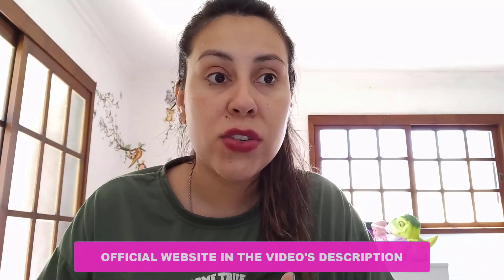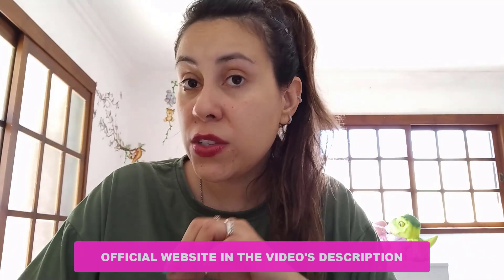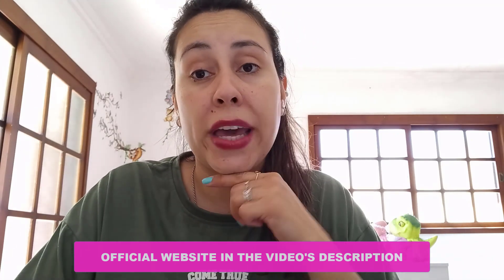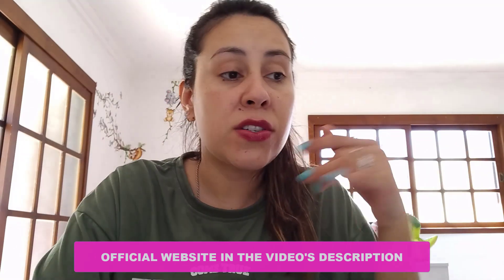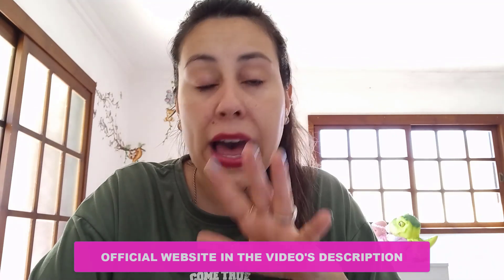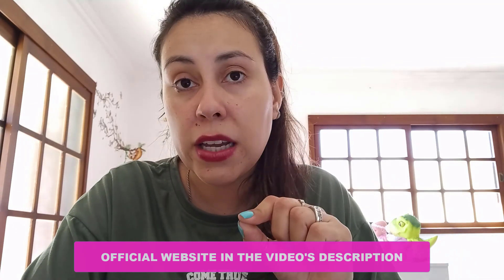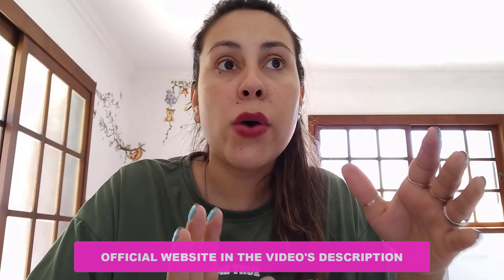GOLDEN REVIVE PLUS ((❌⛔️WARNING!⛔️❌))- GOLDEN REVIVE PLUS REVIEW - GOLDEN REVIVE PLUS SUPPLEMENT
📌 What is Golden Revive Plus: A physician-formulated mixture of natural ingredients called Golden Revive Plus is said to help users fight the negative consequences of chronic inflammation. A nutritional supplement by UpWellness is designed with elements that have been proven to help lessen the symptoms of stiffness and joint pain. An efficient treatment for uncomfortable joint pain and inflammation is Golden Revive Plus.

It was developed by Dr. Joshua Levitt to aid those individuals whose daily activities are slowed down by chronic joint pain and stiffness. It is designed to use for both genders equally.

📌 How Does Golden Revive Plus Work: This miraculous dietary supplement is intended primarily to enhance musculoskeletal health in addition to its many other advantages. Targeting the three main sources of pain inflammation, muscle tension, and fibrosis maintains the function of your joints and muscles. It takes little time to start working, allowing you to continue your day without experiencing pain in your hands or knees.

📌 Golden Revive Plus Ingredients:
The Golden Revive ingredients are highly effective and offer a variety of health advantages. Look at the Golden Revive supplement to find out the precise amount of each ingredient: Curcumin, Boswellia, Magnesium, Quercetin, Piperine, Bromelain.

📌 Golden Revive Plus Benefits:
Golden Revive provides the powerful powers listed below to ensure that your body functions properly: Here are some of the advantages listed below.
- The dietary supplement Golden Revive Plus is all-natural and made in FDA-approved facilities.
- The main cause of arthritis can be treated with this supplement. It has many anti-inflammatory qualities.
- Your vision and cognitive abilities may be enhanced.
- It can improve the flexibility of joints. This capsule can help lower your cholesterol and blood sugar levels.
- It can block painkillers and stress hormones.
- It enhances joint fluidity and eases discomfort. Movement is made easier by the joints' continued suppleness and flexibility.

📌 Golden Revive Plus Final Words:
In summary, Golden Revive Plus provides a safe solution for addressing joint pain and discomfort. Formulated with scientifically-backed natural ingredients by Dr. Joshua Levitt, this supplement prioritizes safety and effectiveness. With a focus on replenishing vital molecules and delivering essential nutrients, Joint Genesis supports overall joint health without compromising safety. Taking Joint Genesis is a secure and informed step towards promoting joint well-being. Click the official link to secure your discount today!

📌 Where to Buy Golden Revive Plus: You can try Golden Revive Plus for 60 days, and if you're not satisfied, they offer a money-back guarantee. It's only available on the official website. Take advantage of this offer by clicking the link below to secure your discount!

Moments of This Video:
00:00 – Golden Revive Plus Review
00:30 – Golden Revive Plus Information
00:55 – Official Website
01:35 – Golden Revive Plus Formula
02:10 – Benefits
02:40 – How to Take
02:55 – FDA Approved
03:05 - Guarantee